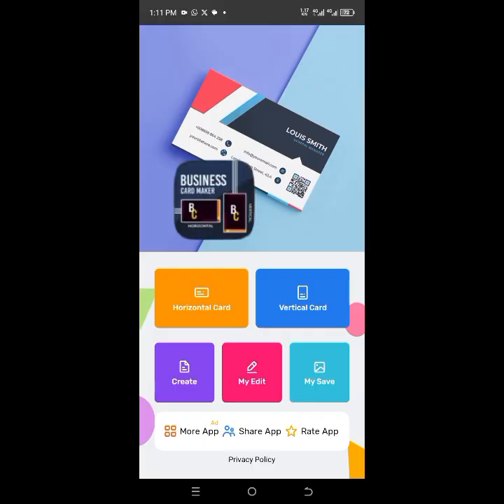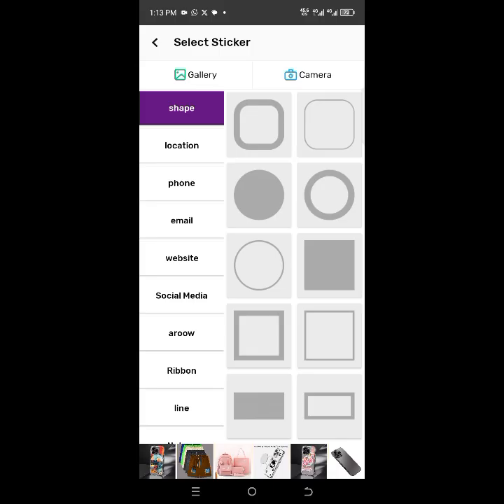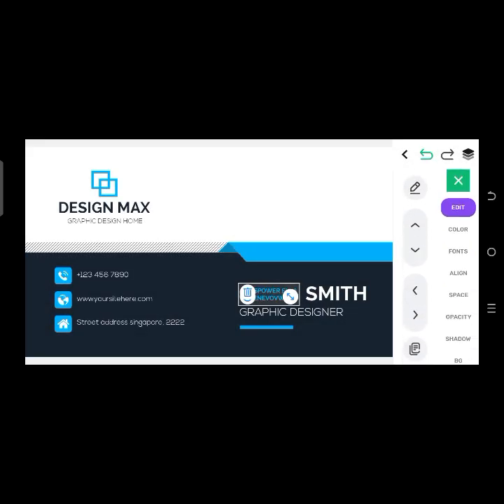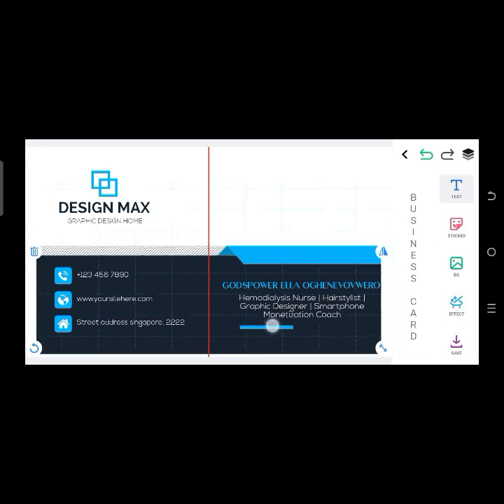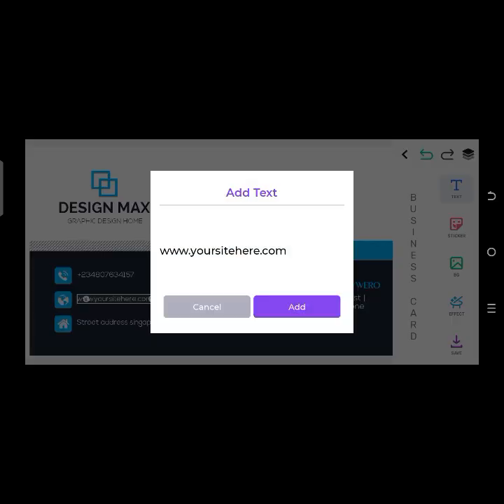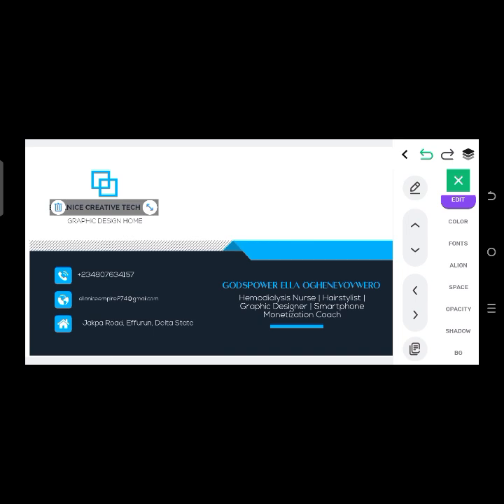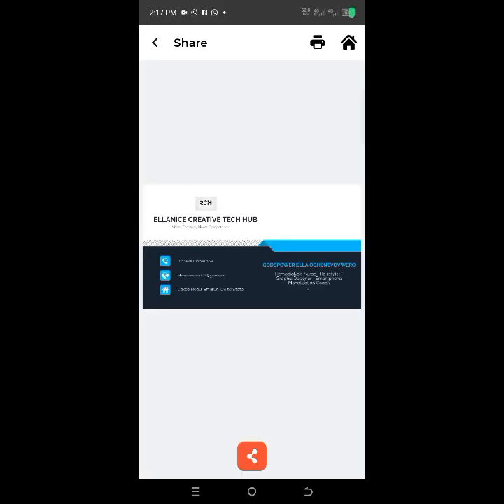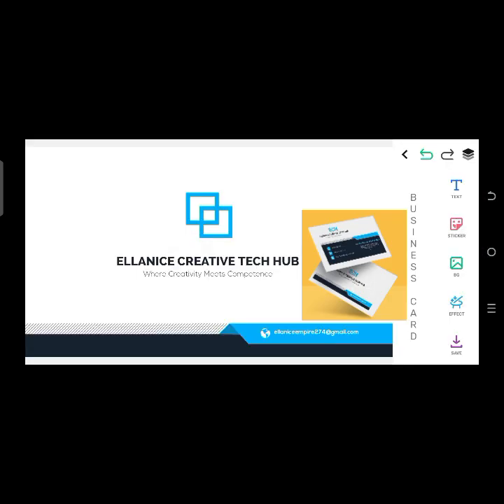STEP BY STEP ON HOW TO CREATE A BUSINESS CARD WITH YOUR SMARTPHONE.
This is a detailed tutorial on how to design a business card with your smartphone.